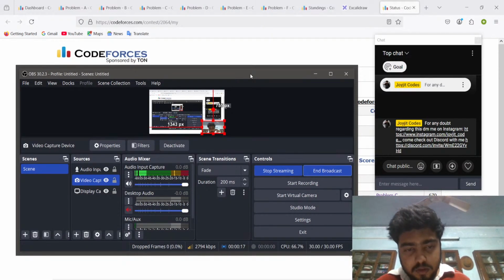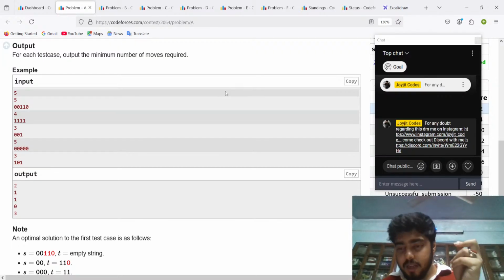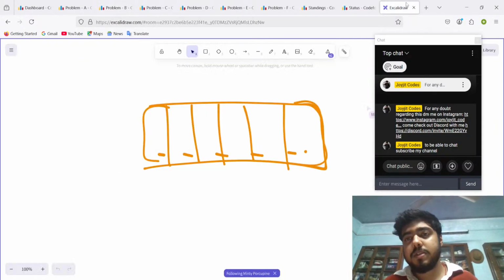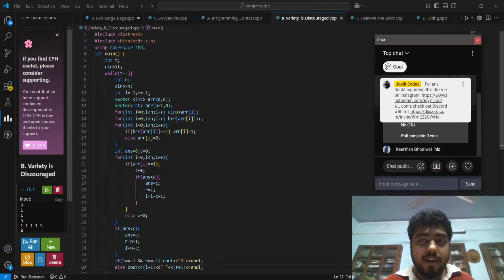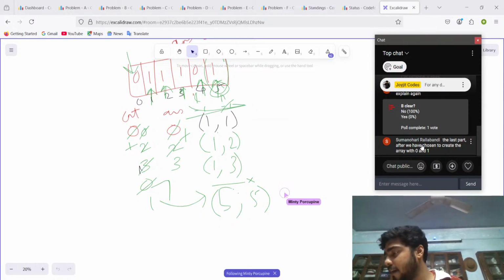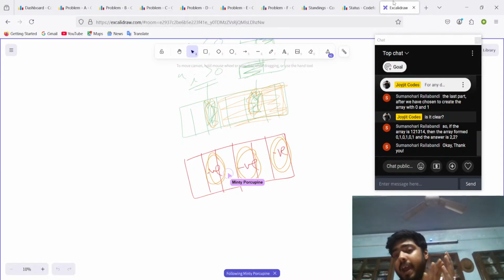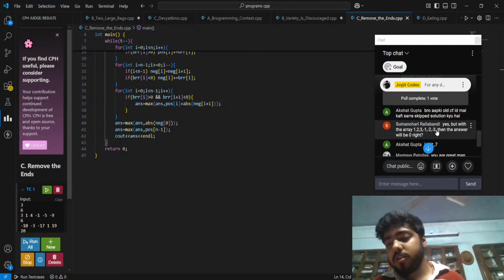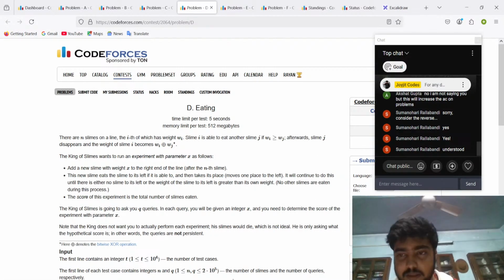CODEFORCES ROUND 1005 (DIV. 2)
Intro - 0:00
A. Brogramming Contest - 2:39
B. Variety is Discouraged - 9:49
C. Remove the Ends - 28:57
Rating Problems - 44:34